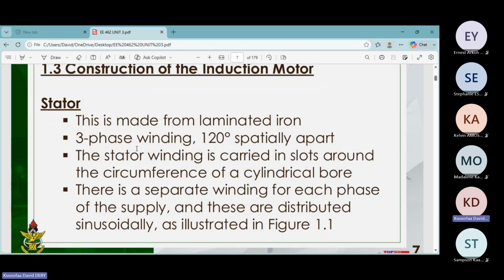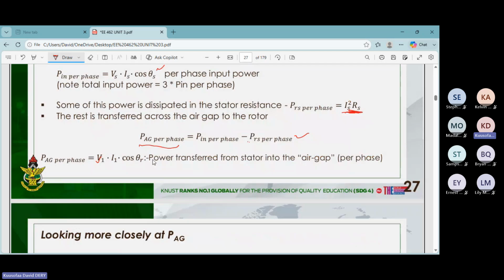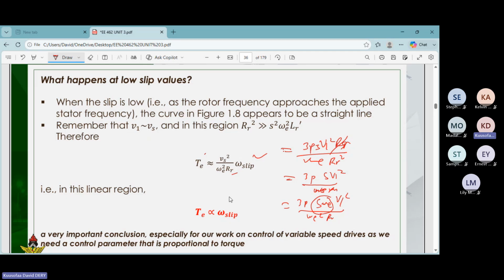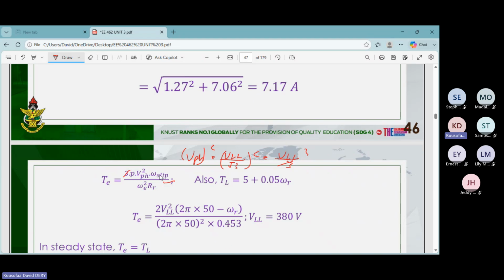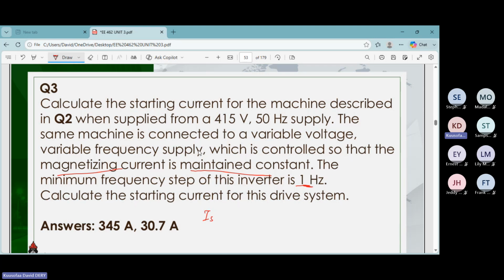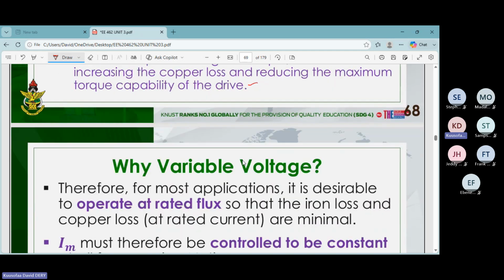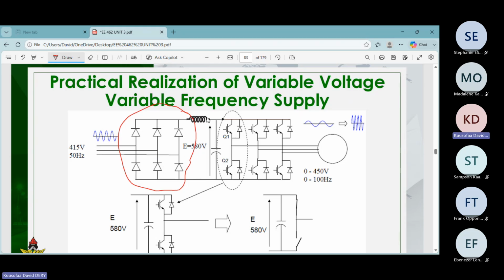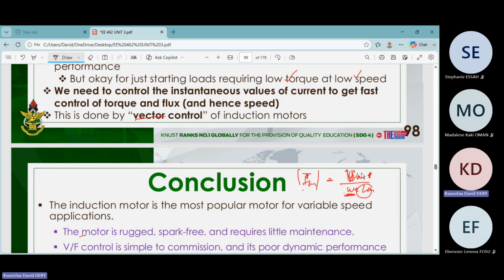Electric Drives Tutorial_19 - 07 - 26